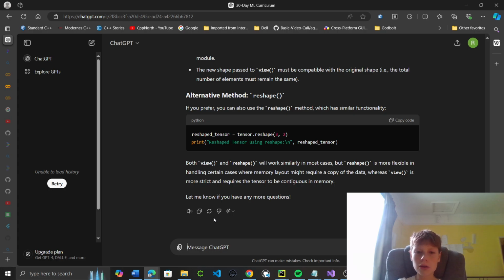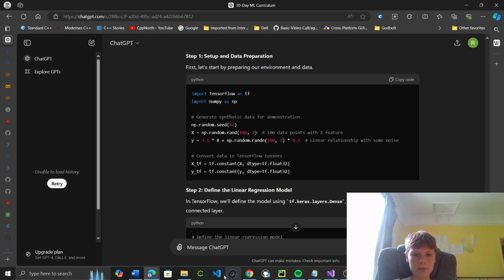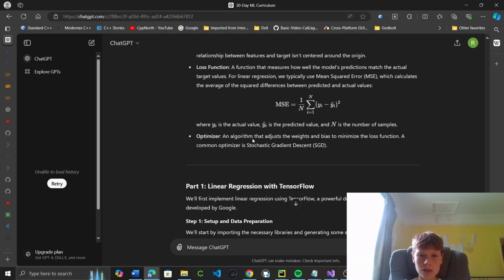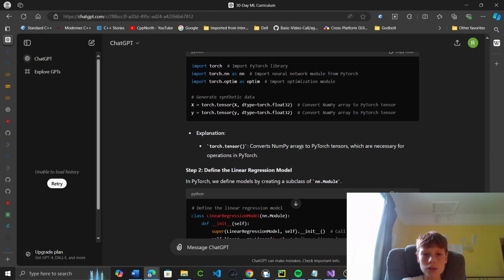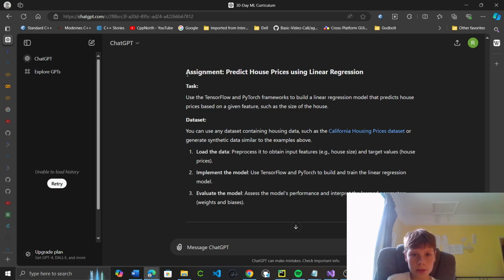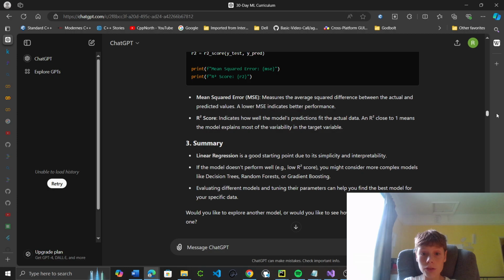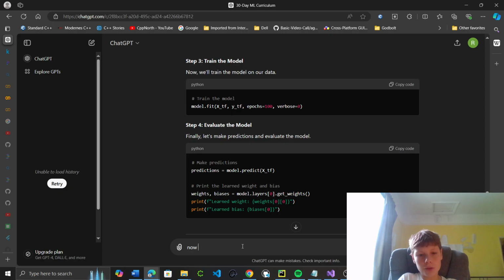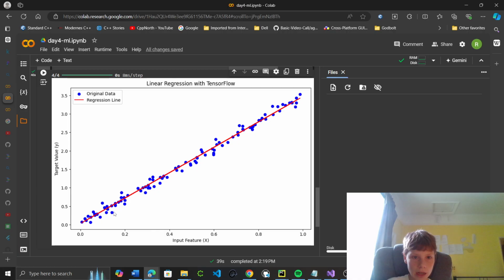day 4 of learning ml from chatgpt